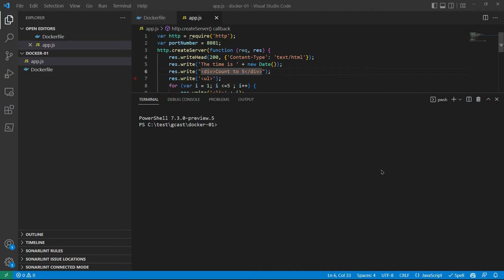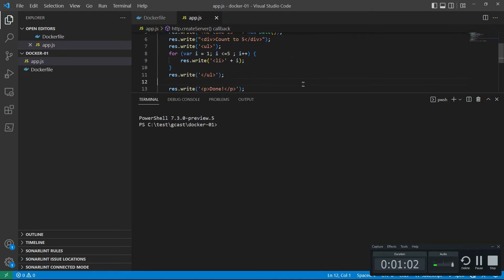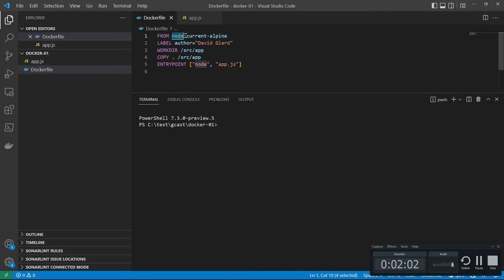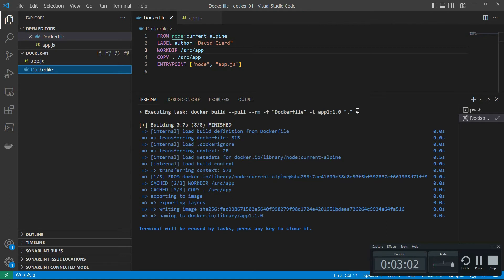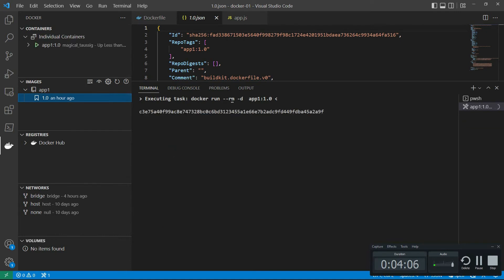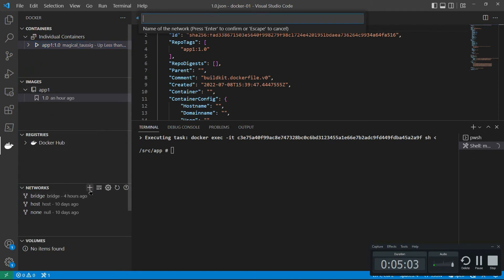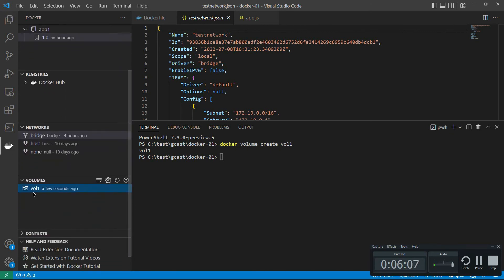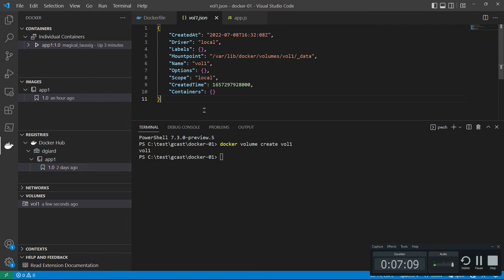Using the Microsoft Docker Extension for Visual Studio Code [GCast 129]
Learn how to use the Microsoft Docker extension for Visual Studio Code to make your Docker development more efficient.